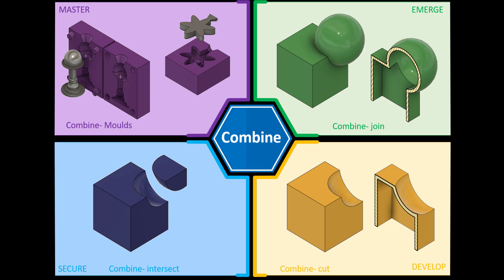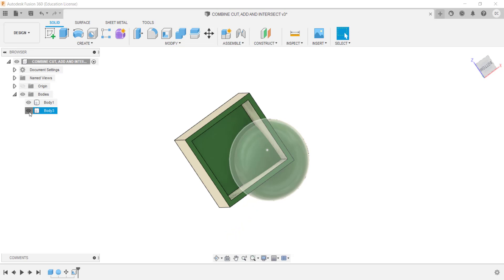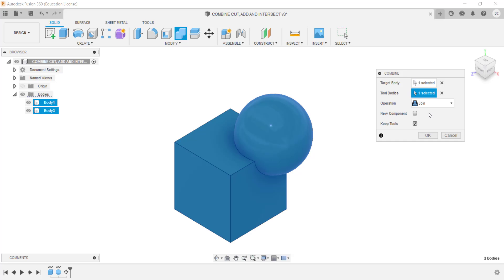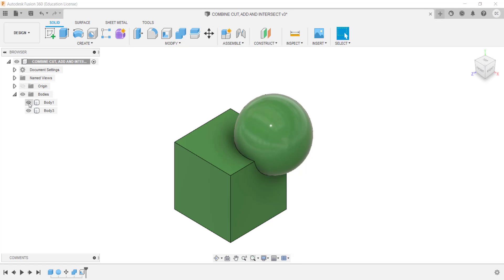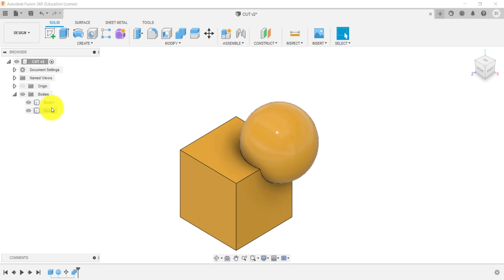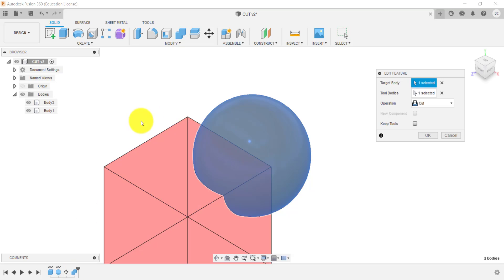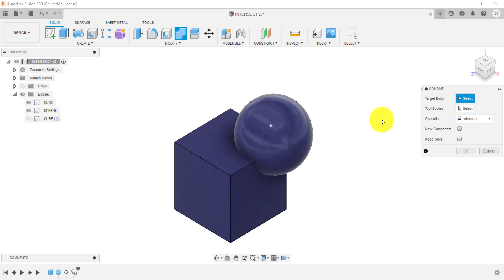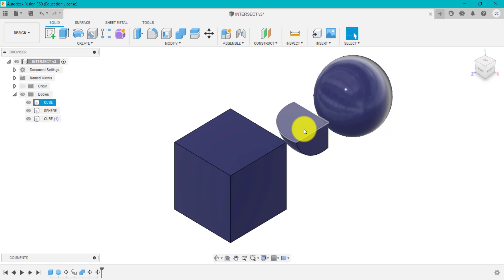FUSION 360 How to use the COMBINE tool- Cut, Add + Intersect. Simple step by step. Free models.